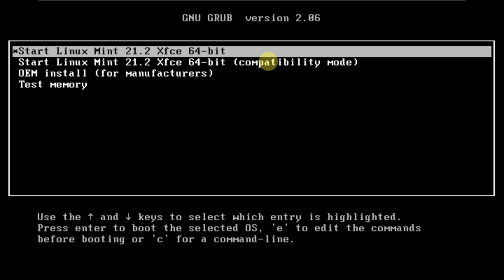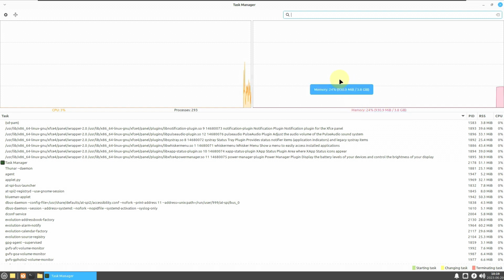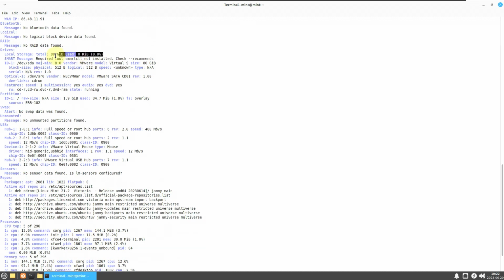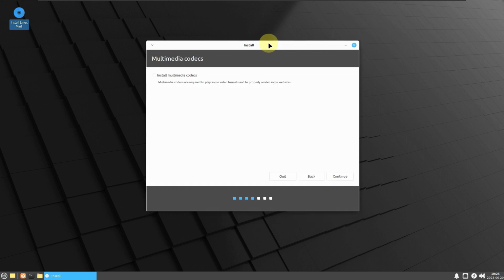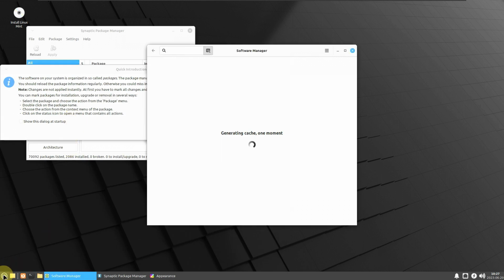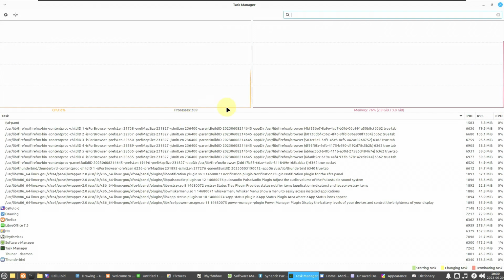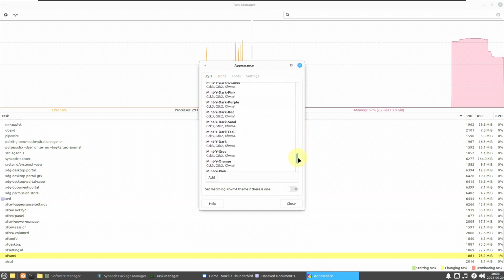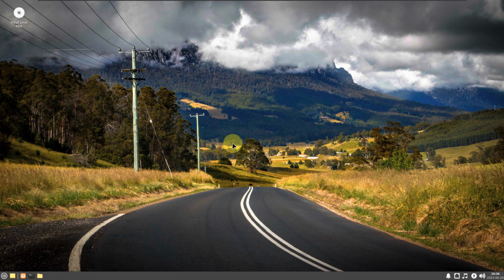Linux Mint 21.2 BETA “VICTORIA” XFCE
In This Video We Are Looking At Linux Mint leader Clement Lefebvre; He announced that beta ISO images for the versions of Linux Mint 21.2, codenamed “Victoria”, prepared with Xfce, Cinnamon and MATE desktop environments have been tested and approved, and that the versions are made available for testing.

The version was made available from the community page by Clement Lefebvre. While reminding that this is a test version and should be used for testing purposes only, testers are requested to report any errors they detect. Release 21.2, the final version of which is expected to be released in early July 2023 , is built on the 5.15 LTS Linux kernel and runs Ubuntu 22.04 LTS (Jammy Jellyfish).It comes based. Version to be available with Cinnamon 5.8, Xfce 4.18 and MATE 1.26 desktop environments ; It includes touchpad and touchscreen gesture support, a global dark mode setting to support GTK4/libadwaita apps, XDG desktop portal support to give users better compatibility for Flatpak apps, support for accent colors. In addition to the release, Linux Mint 21.2 also includes a much improved login manager with better keyboard navigation, support for Wayland sessions, support for LXQt/Pademelon badges, a configurable layout for the Onboard on-screen keyboard, a scrollable session list, multi -keyboard support. It is said to bring.Since no official announcement has been made by Linux Mint on the subject, i have no chance to give more details. i will follow the developments.

Todays Video - Linux Mint 21.2 Beta XFCE is now available!